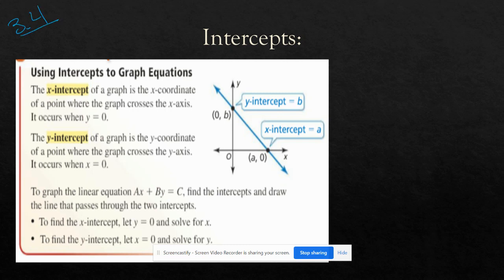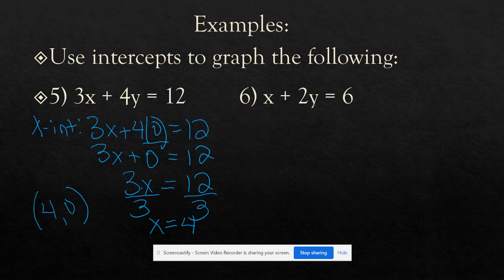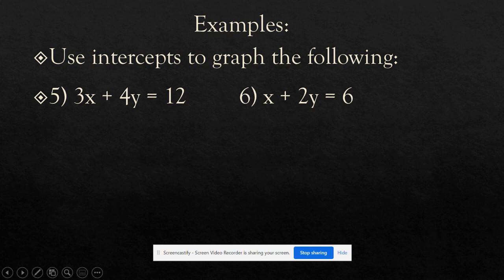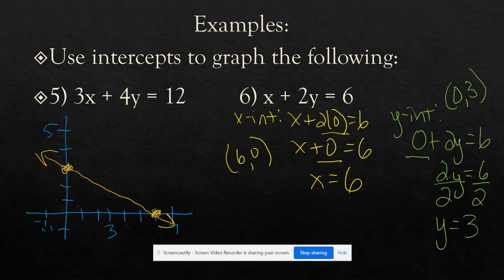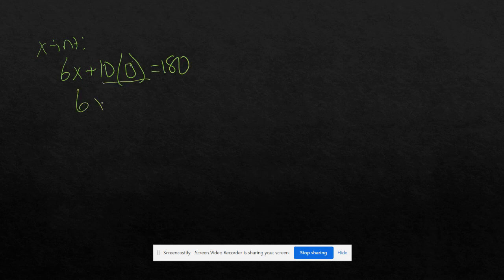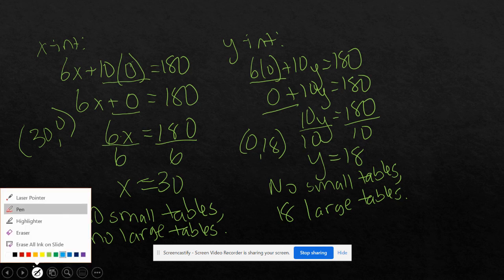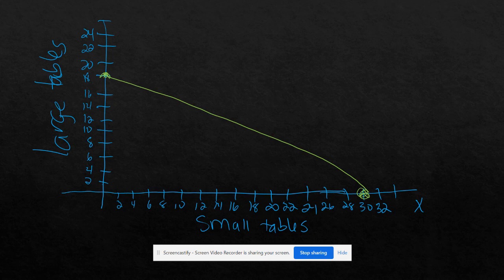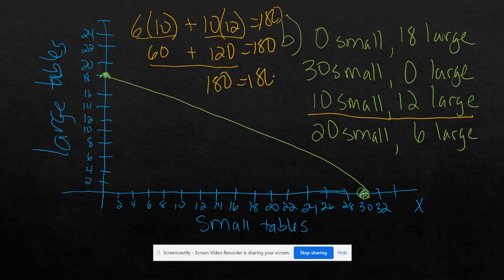3.4 Notes night 2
Using intercepts with standard form to graph linear equations